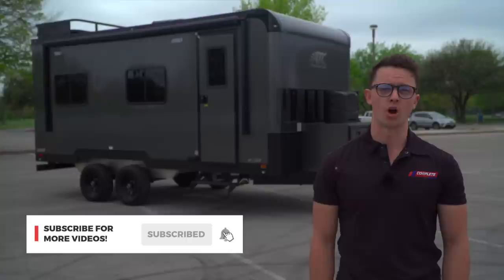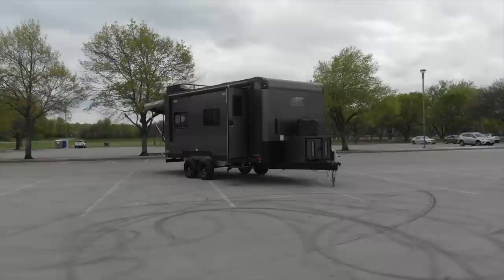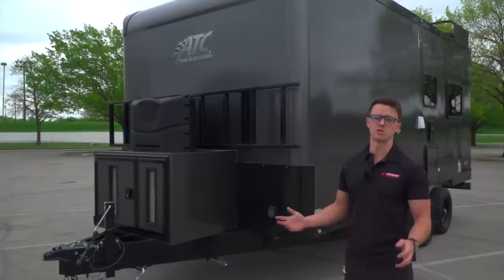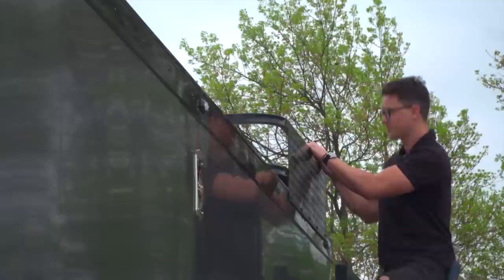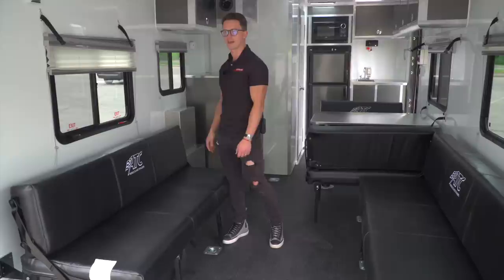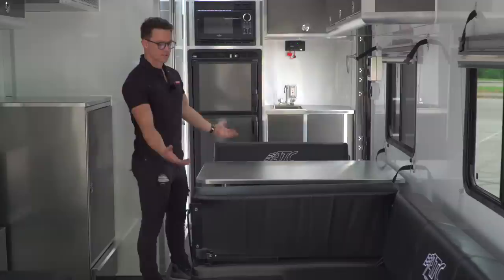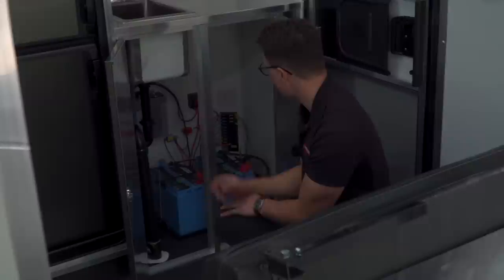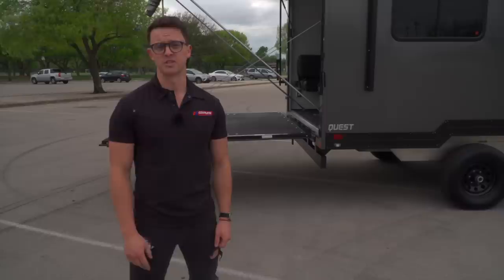This is the ultimate custom off road Toy Hauler trailer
If a standard toy hauler floorplan doesn't fit your needs, custom order one to your exact specifications! Our design consultants can help you navigate through the quoting and ordering process so that you don't have to spend time engineering if you don't want to.

We took ideas from other projects and molded it to the end users needs. The finished result is a versatile all in one unit that will last for years to come.